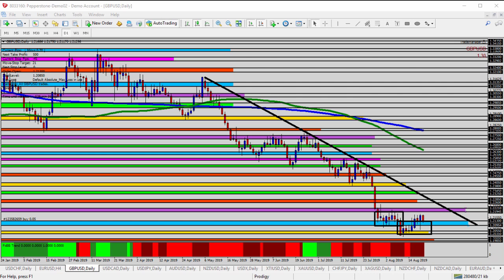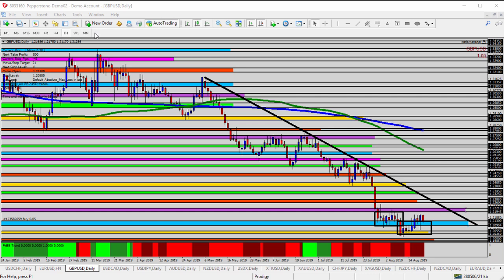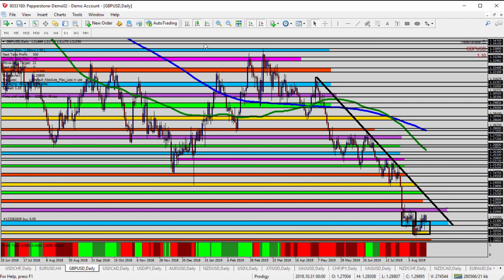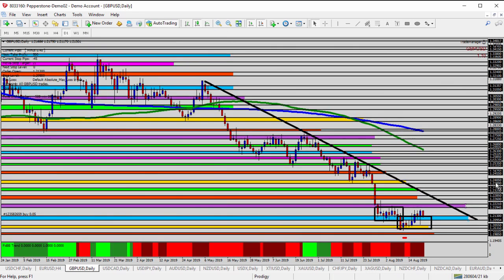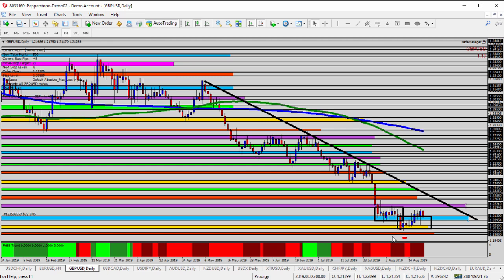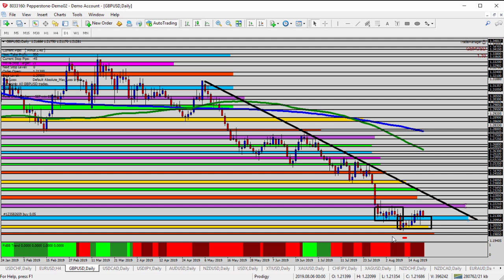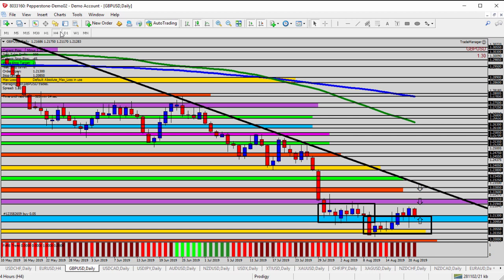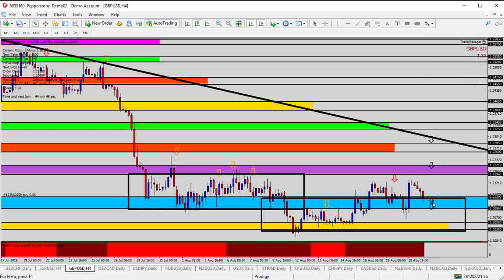Forex Update: GBPUSD Holding Above the Support Zone